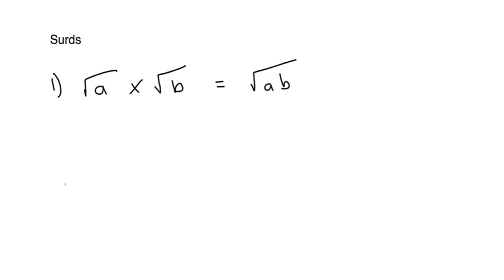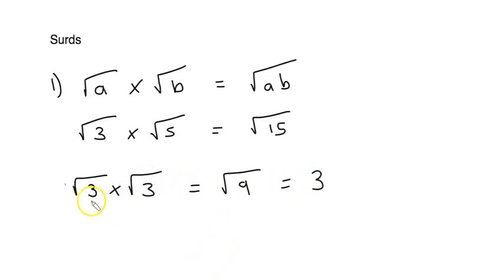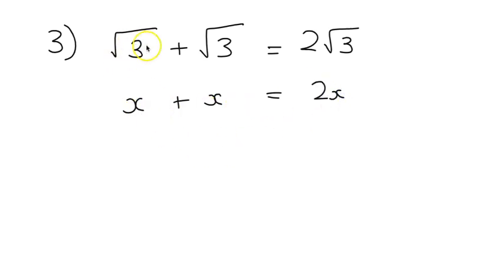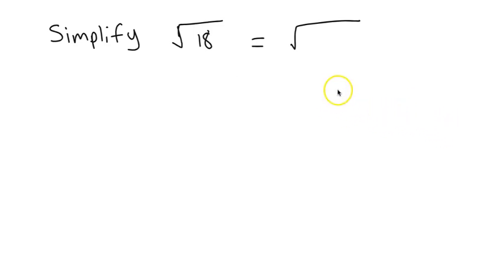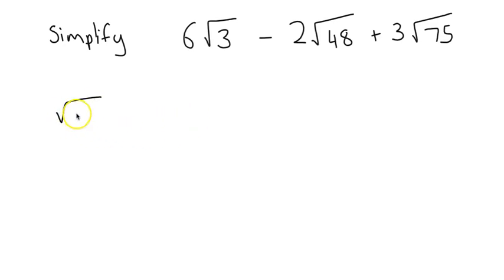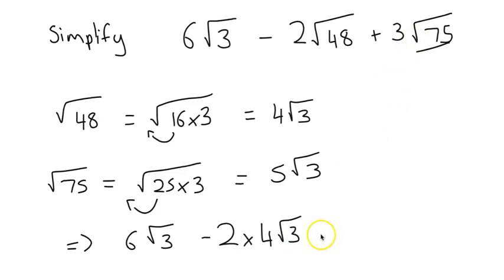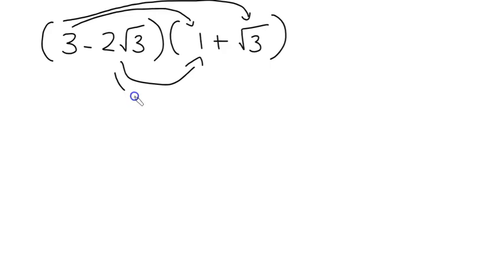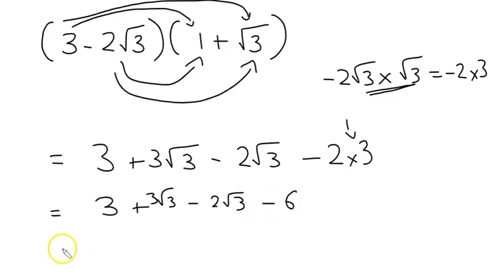STOP Learning Surds the Hard Way — This Makes It SO EASY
👩‍🏫 About TK Maths Tuition (UK)
I’m a UK-based private Maths tutor helping GCSE and A-Level students achieve top marks.
Whether you’re aiming for Grade 7, 8, or 9, or preparing for Further Maths and A-Level content, TK Maths offers:
✓ Clear explanations
✓ Exam-style practice questions
✓ Revision techniques
✓ Real exam strategies
✓ Easy-to-follow video lessons
If you’re struggling with surds or need help with exam preparation, this video will walk you through every step.

More GCSE & A-Level videos uploaded every week!

⭐ Perfect For:
• Year 9, 10 & 11 students
• GCSE higher & foundation
• A-Level preparation
• Struggling students
• Parents supporting revision
• Homeschool learners